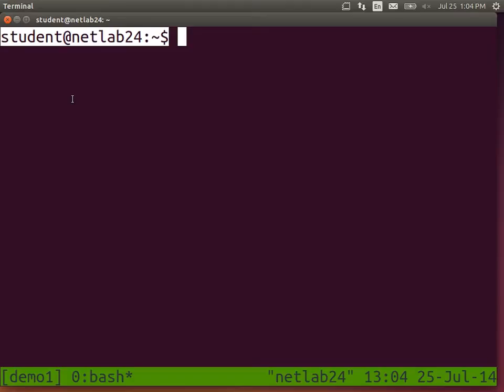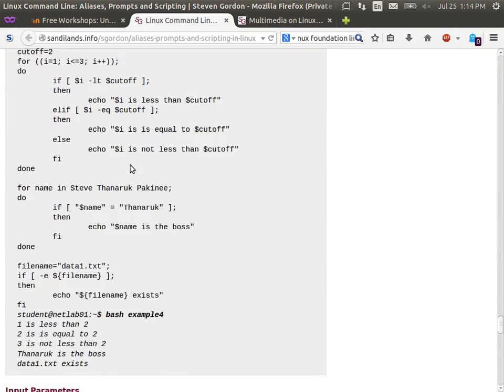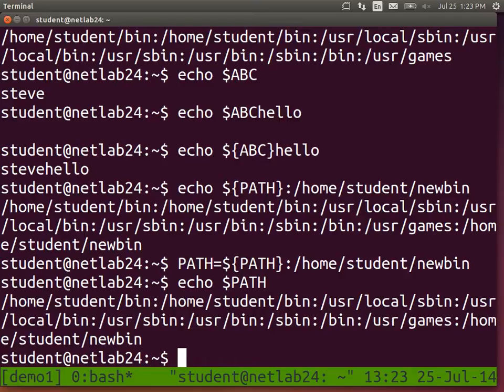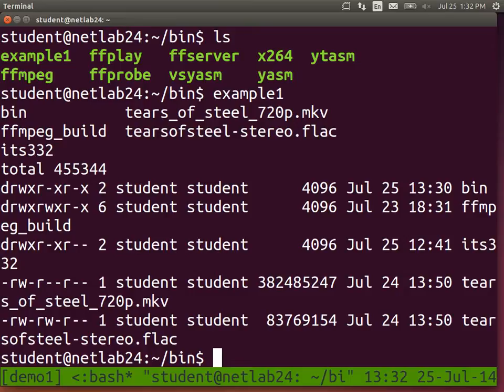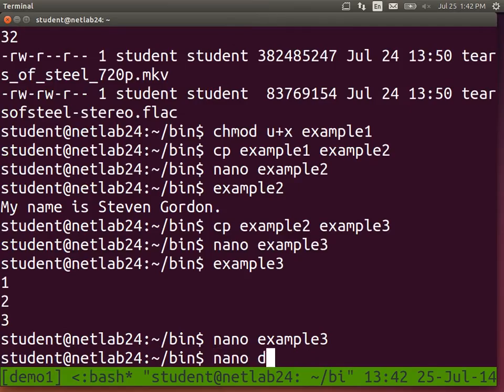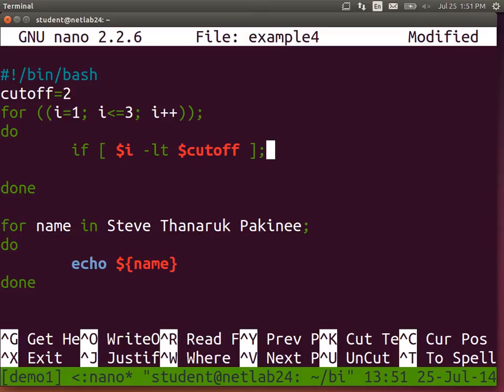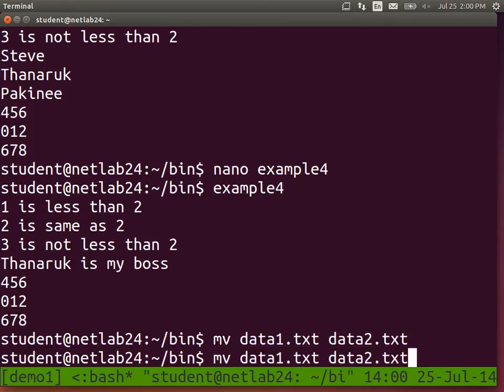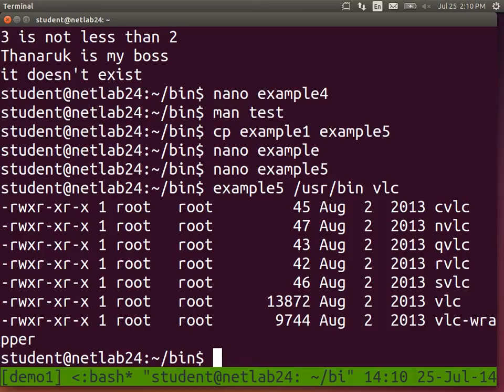My Edited Video